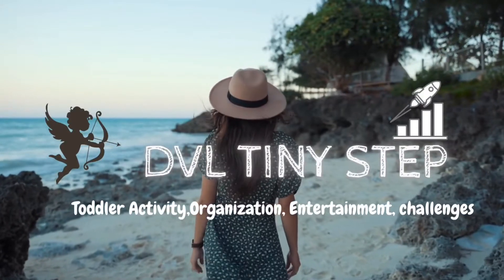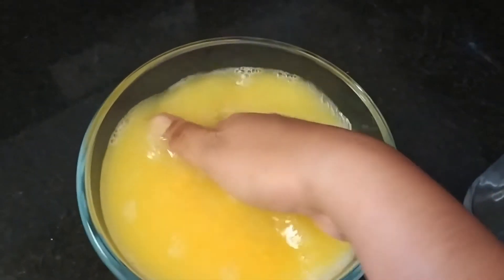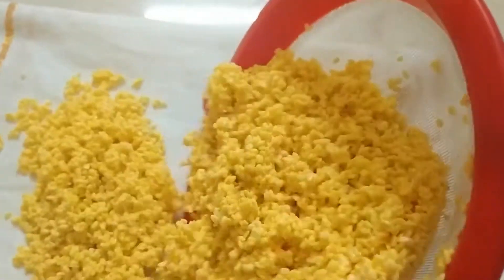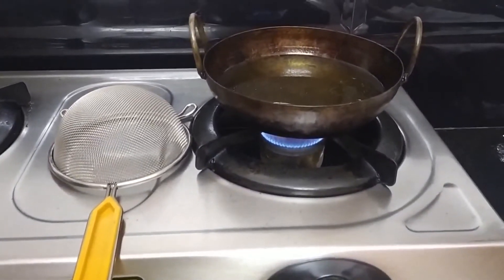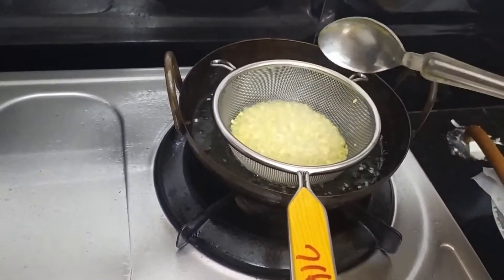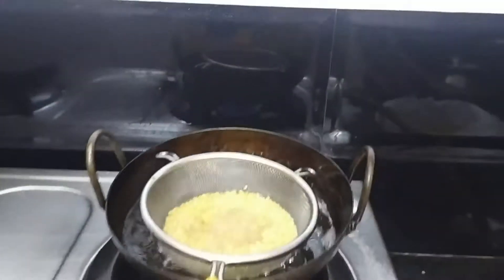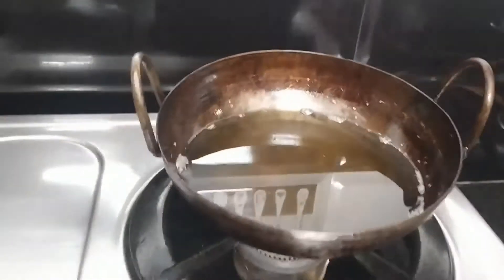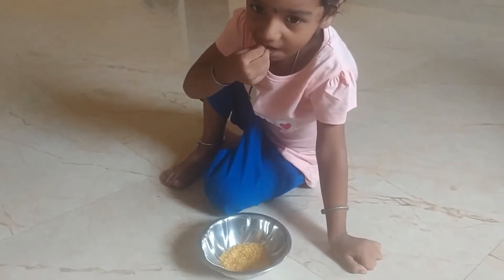Healthy Moong Dal fry for kids|Crispy Moong dal yummy snacks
Hi fam in this video share my experience about moong dal recipe for tamil kids like crispy moongdal try at home its healthy snacks for kids must try moong dal recipe

Click and Enjoy More useful and Entertainment videos